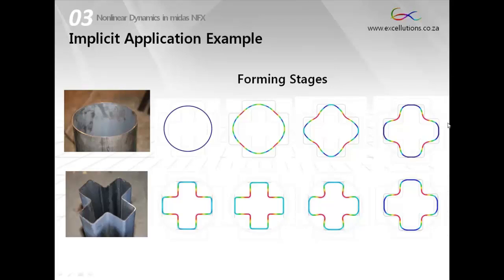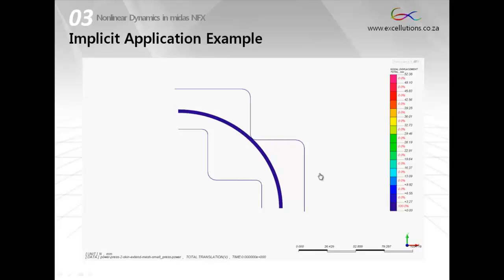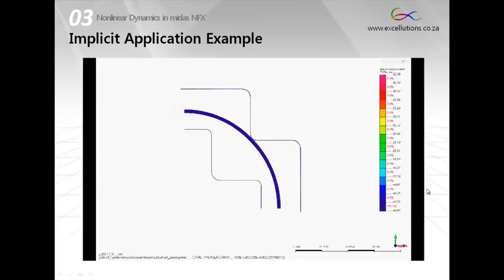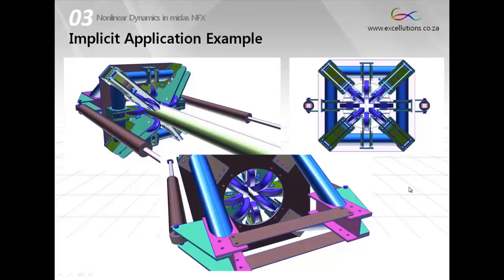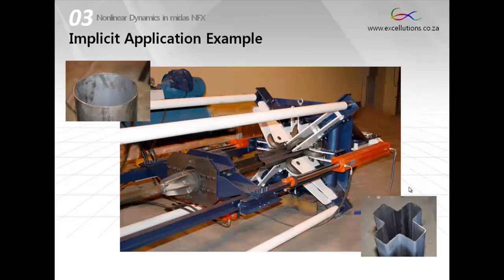Metal Forming Project application